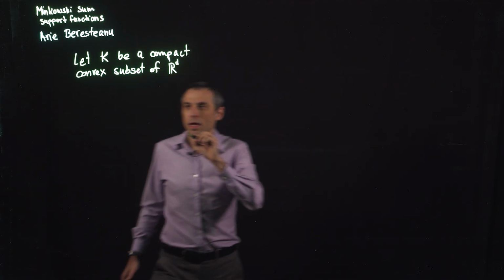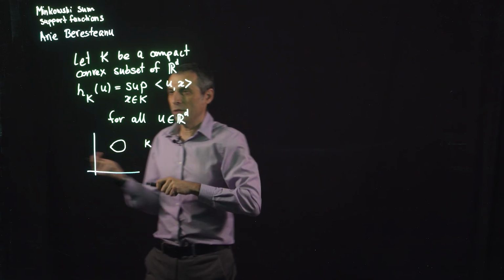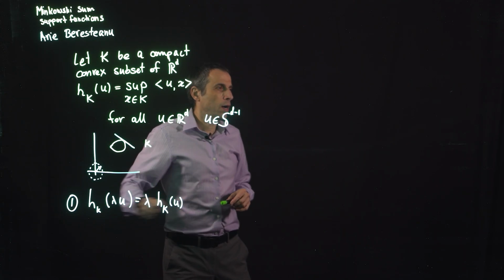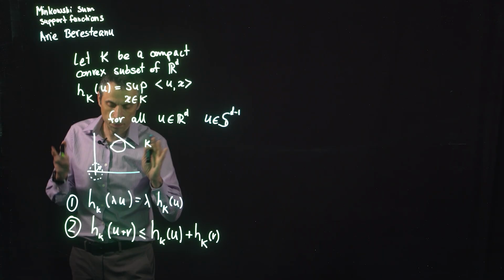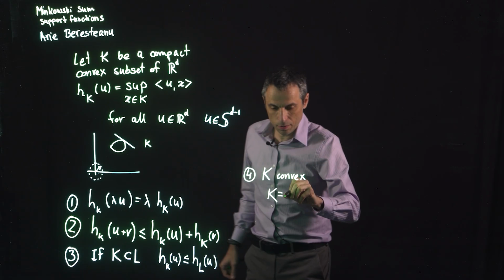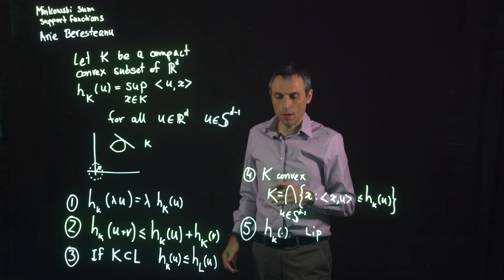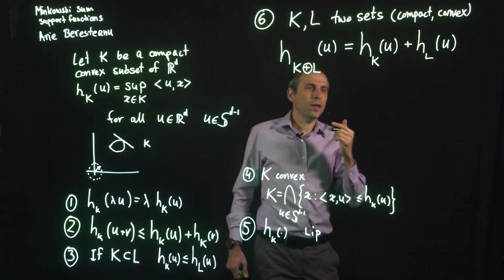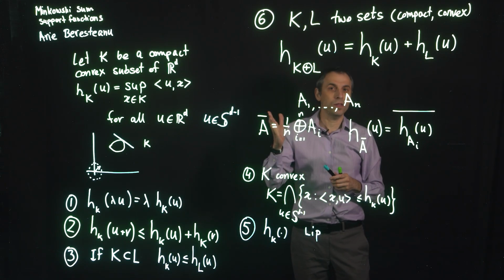Minkowski sum - Part 4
Advanced properties of Minkowski summation - support functions